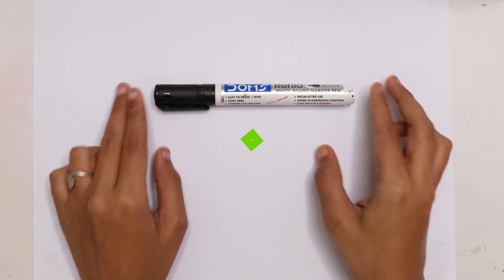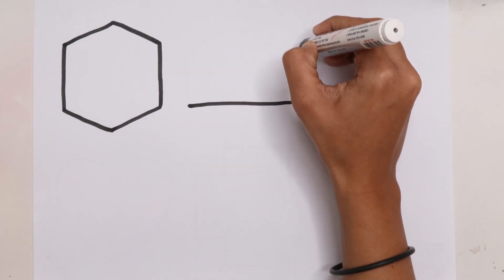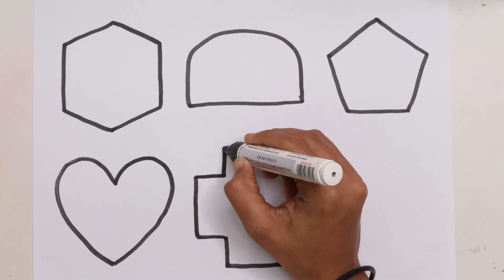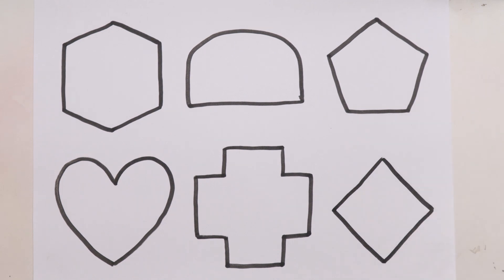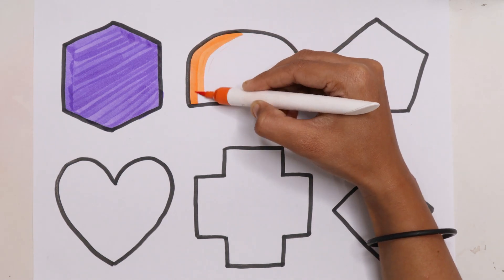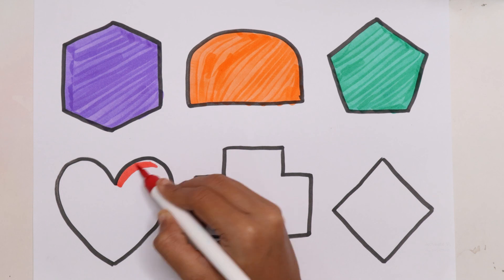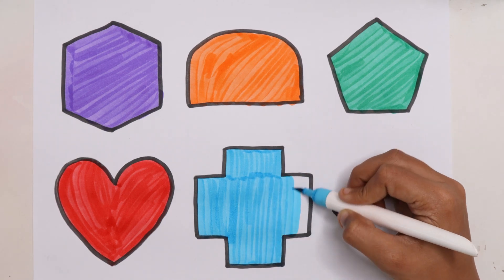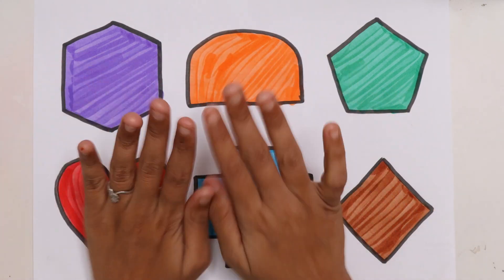Learn 2d shapes drawing | Preschool learning video | 2d shapes drawing for kids & toddlers